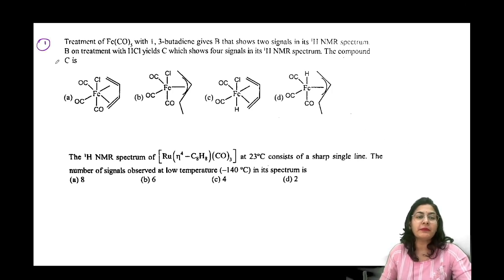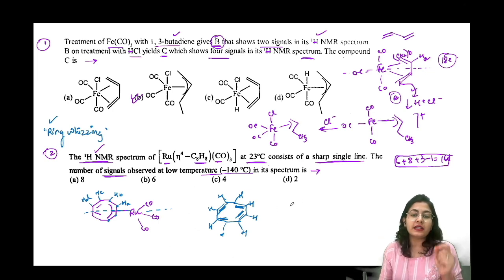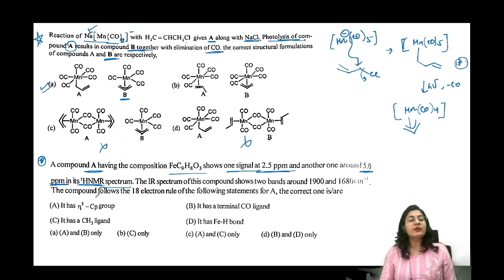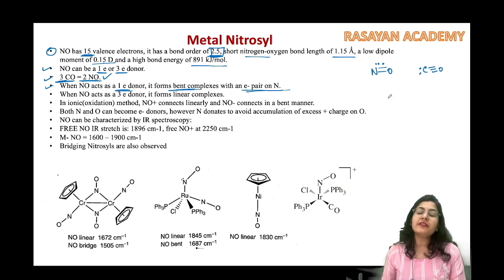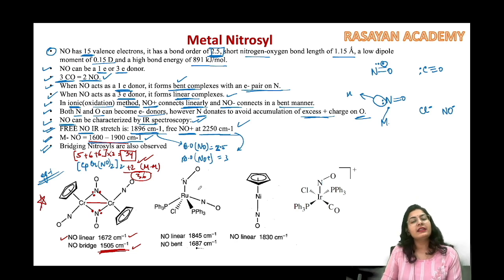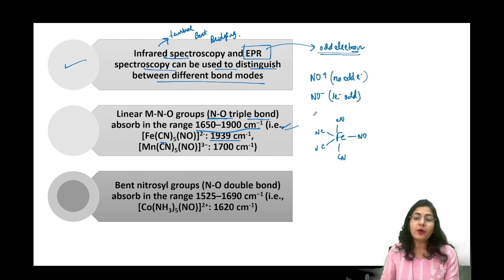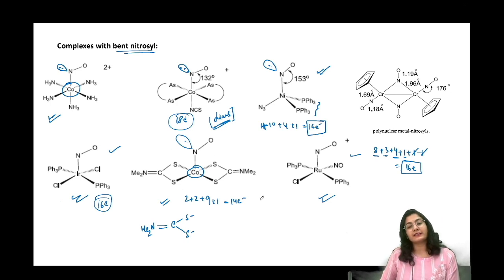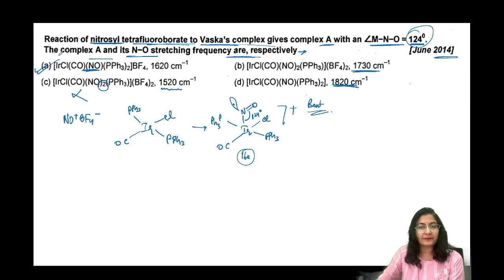METAL Nitrosyls , CLASSIFICATION, SPECTRA, PRACTICE || CSIR UGC NET | GATE CY || Watch Now